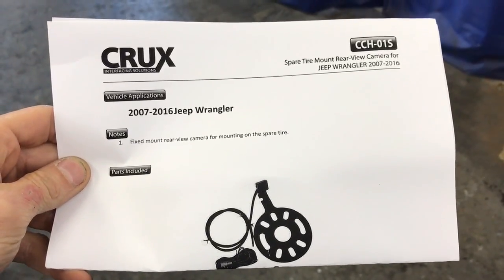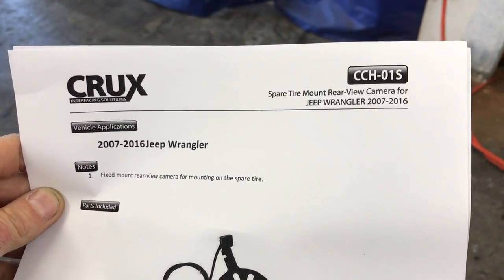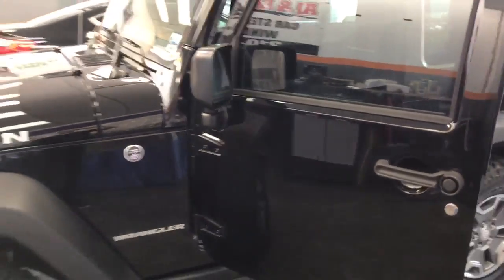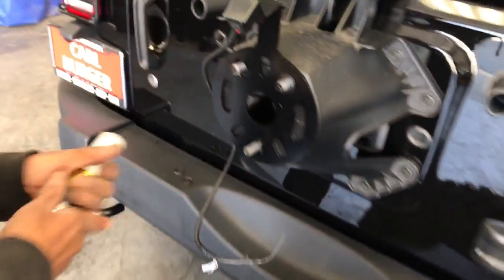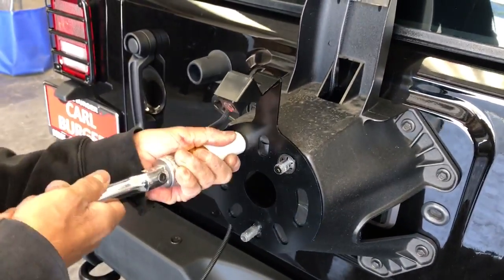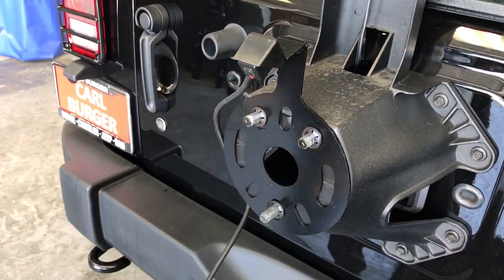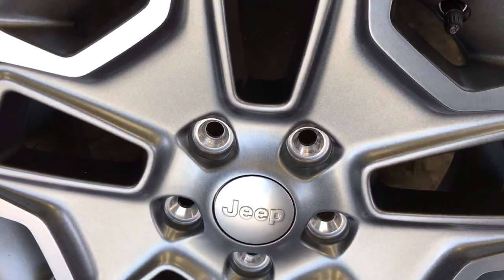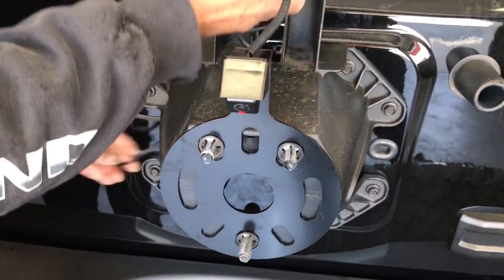Crux Wrangler Spare tire camera CCH-01S WRANGLER 2007-2017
BRAND NEW! Crux CCH-01S  Rear View Camera for 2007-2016 Jeep Wrangler

The CCH-01S is a fixed mount rear-view camera for 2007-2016 jeep wrangler. Mounts on the spare tire for an oem look. Terminates with rca plug for a universal application.

*Spare Tire mount for an OEM look
*Terminates with RCA for use on most aftermarket radios with video input